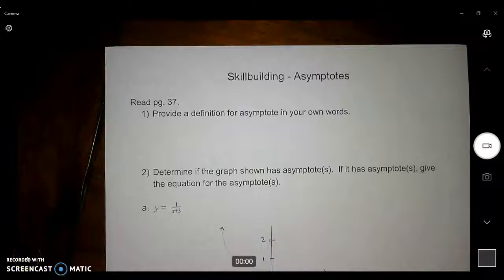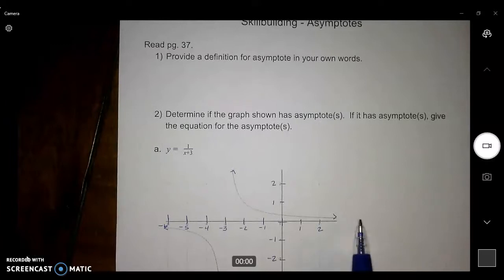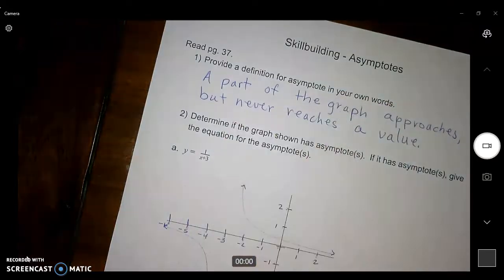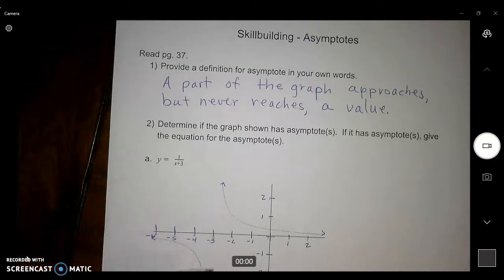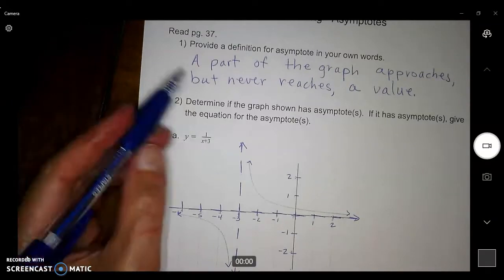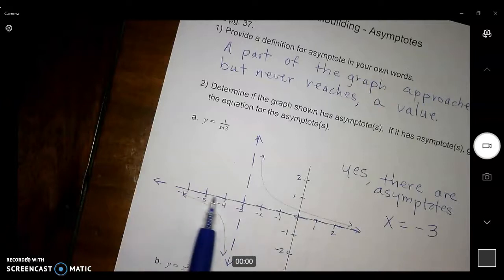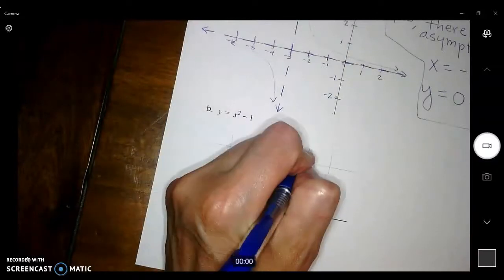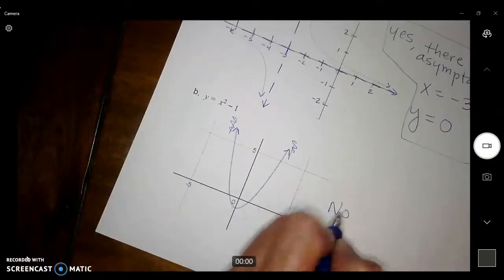Skillbuilding Asymptotes Solutions